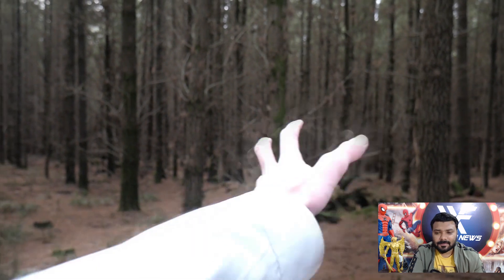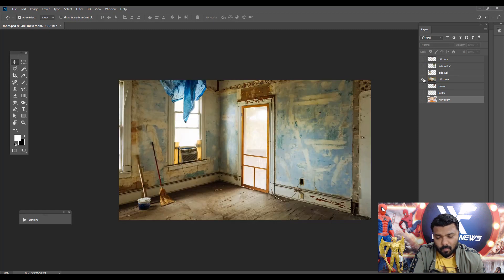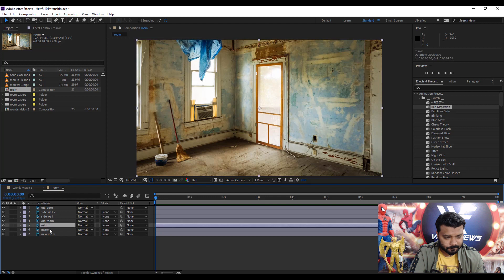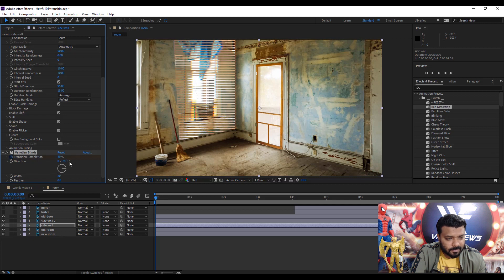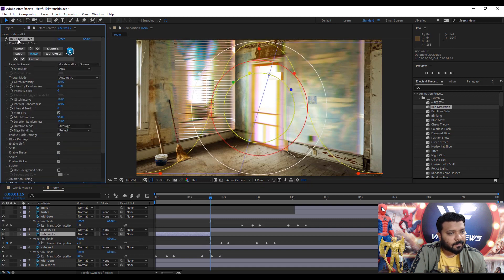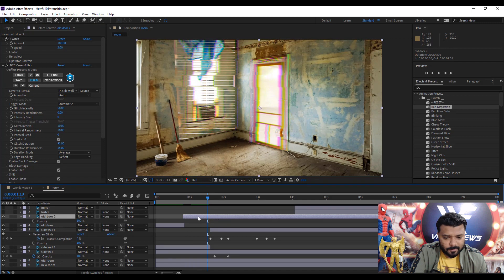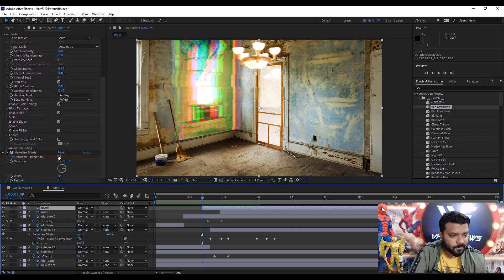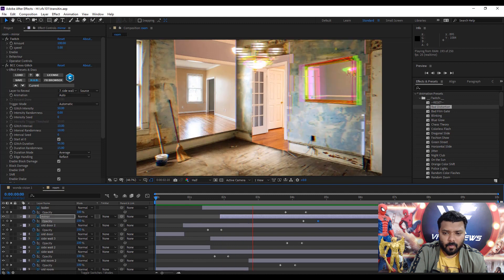Wanda Vision Expanding Universe Effect | After Effect Tutorial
Hi everyone welcome to VFX101. In this video you will learn about Wanda Vision Expanding Universe Effect in after effects. In this video I just explain to how to use twitch presets and BCC glitch effect.